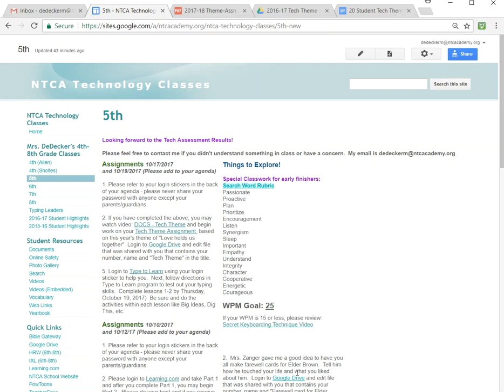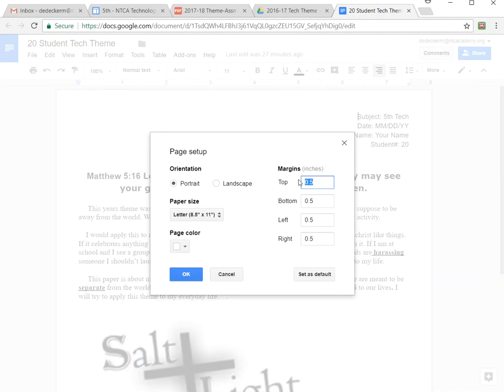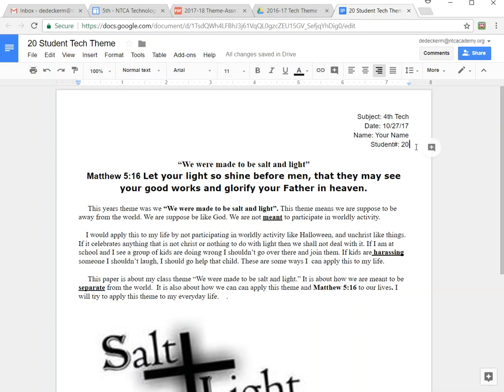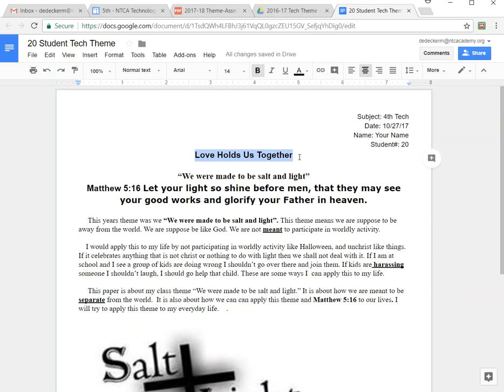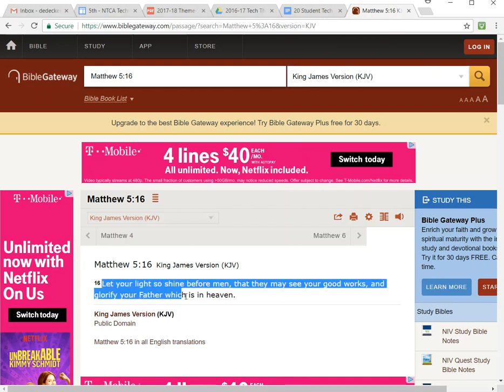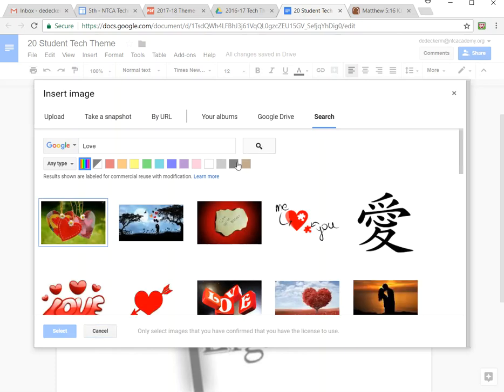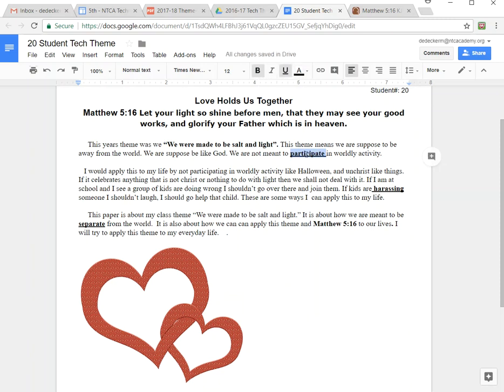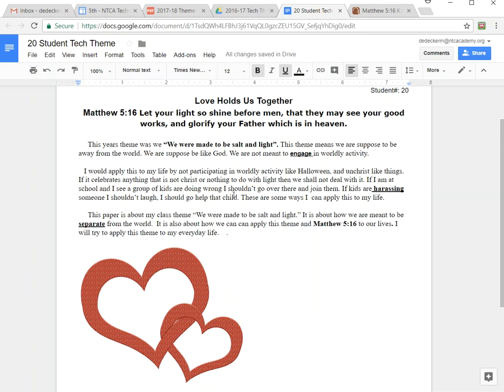Tech Theme v2